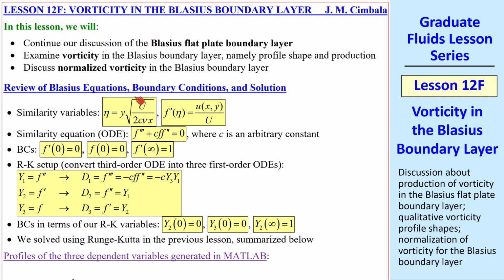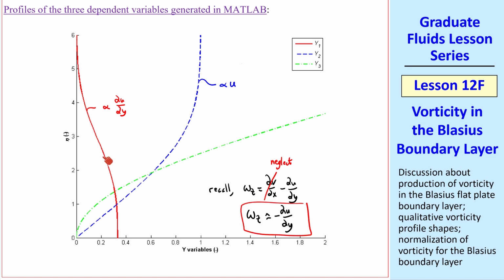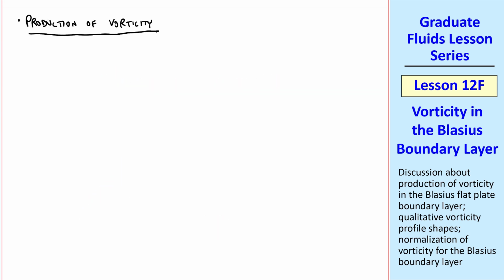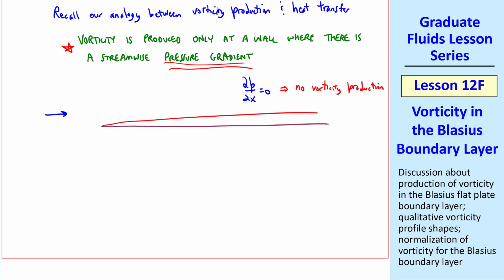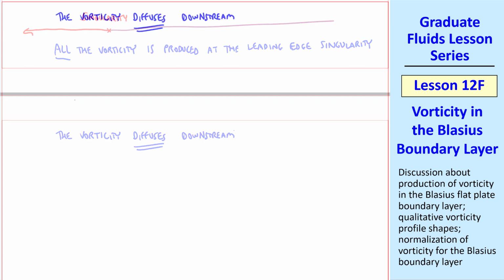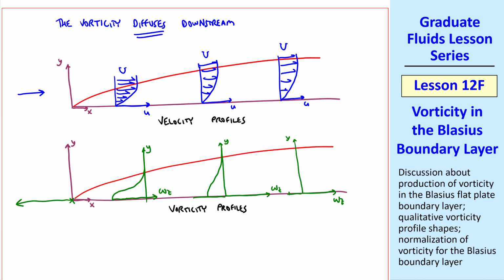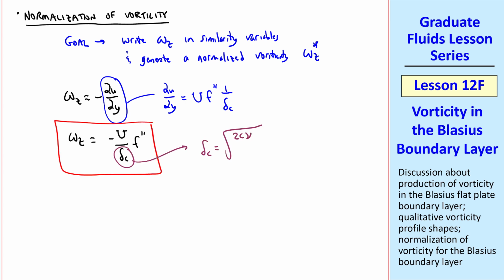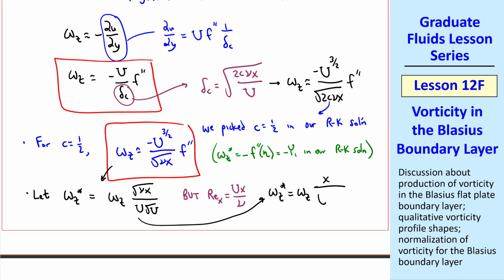Graduate Fluids Lesson 12F: Vorticity in the Blasius Boundary Layer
Graduate Fluid Mechanics Lesson Series - Lesson 12F: Vorticity in the Blasius Boundary Layer

In this 7.5-minute video, Professor John Cimbala continues his discussion of the Blasius flat plate boundary layer. Using the similarity solution of the previous lesson, he now looks at vorticity profiles in the boundary layer and discusses how and where vorticity is produced in this flow. Finally, he generates an expression for normalized vorticity.